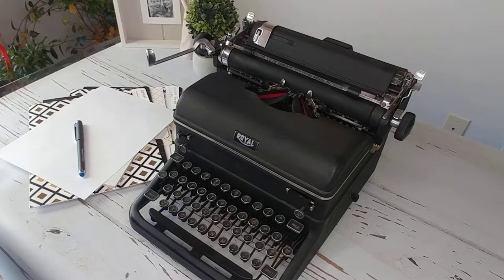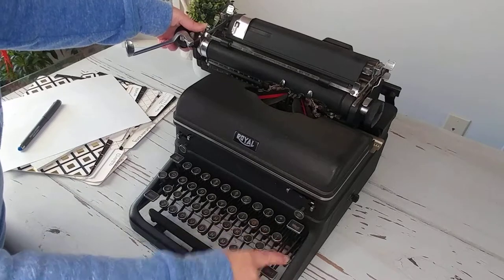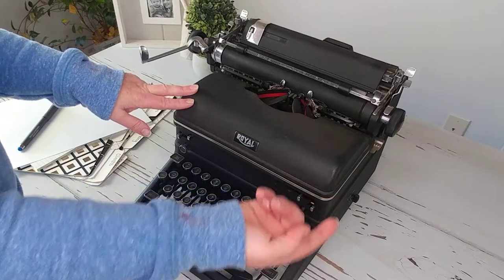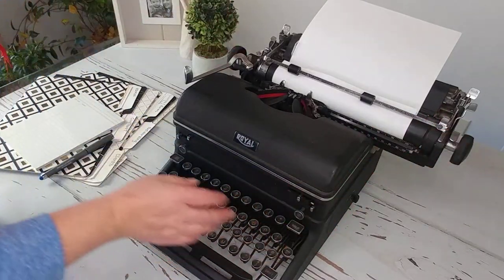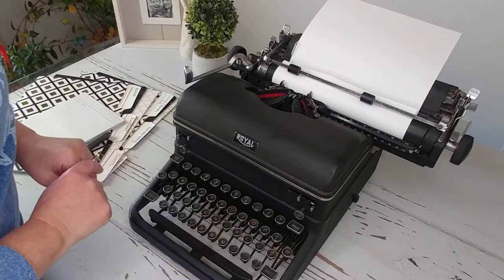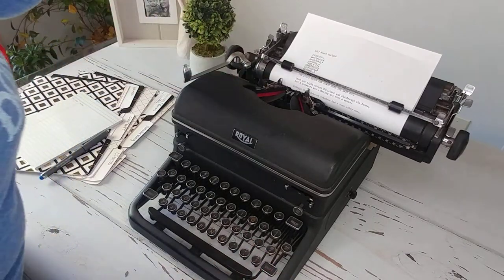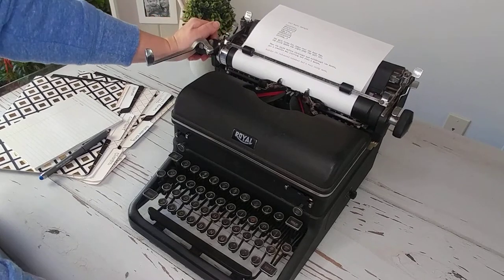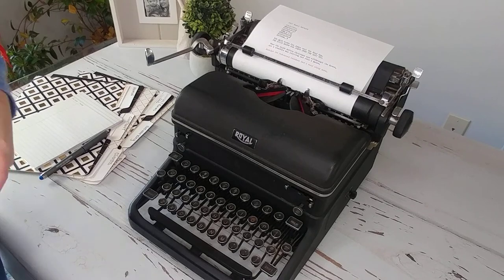TYPING DEMONSTRATION | 1947 Royal Upright Standard Vintage Typewriter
I love these upright typewriters! So good for many things. Check out how it works and if you're interested in this particular typewriter visit our Etsy shop